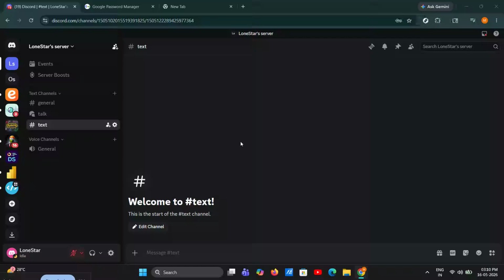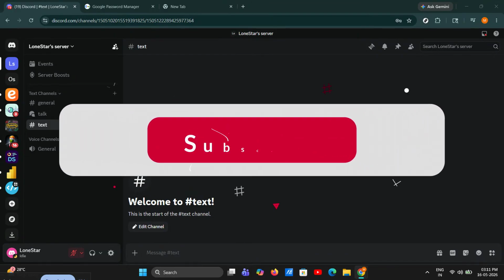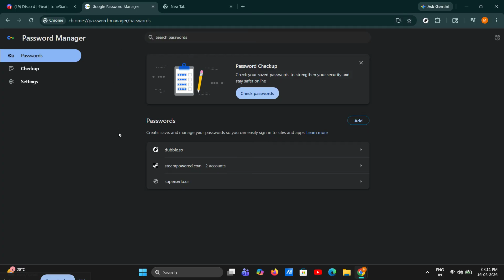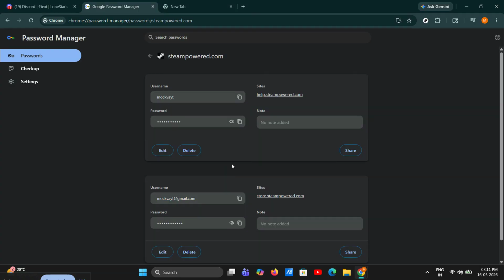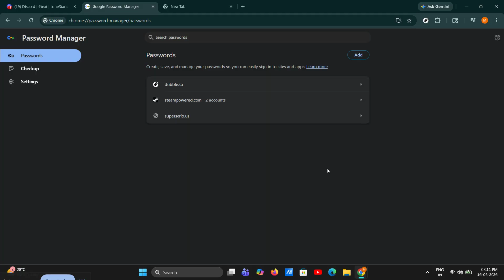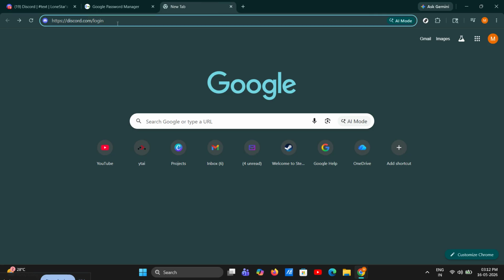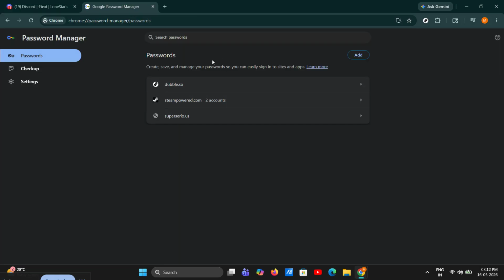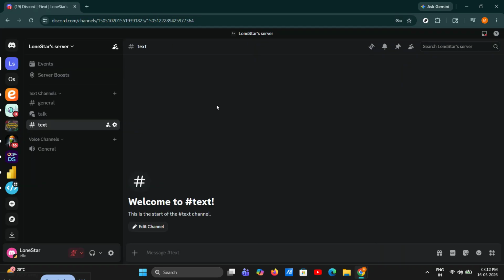How To View Your Discord Password (Easy Guide)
Learn how to check whether your Discord password is saved in your browser password manager and how to reset it if it is not stored anywhere.
Follow this safe, official method to recover access to your Discord account quickly and securely.

🕚Timestamps:
00:00 Intro and important warning
00:18 Check if Discord is saved in Chrome Password Manager
00:47 Reveal the saved password with the eye icon
01:06 Why Discord cannot show your password inside the app
01:23 Reset your Discord password on the login page
01:55 Save your new password safely

✍️What You'll Learn In This Video:
• How To Check If Your Discord Password Is Saved In Chrome
• How To Reveal A Saved Discord Password Safely
• How To Reset Your Discord Password If It Is Not Saved
• How To Use Discord's Official Password Recovery Process
• How To Save Your New Password Securely For Future Access

💡Pro Tips:
• Use a trusted password manager so you do not lose access later.
• Turn on two-factor authentication for extra account protection.
• Never share your Discord password with anyone, even if they claim to be support.
• If you reset your password, update it anywhere else you may have saved it.
• Use a strong password that is unique to Discord.